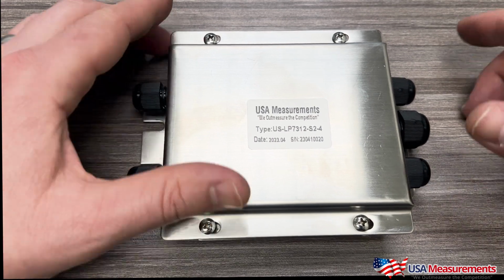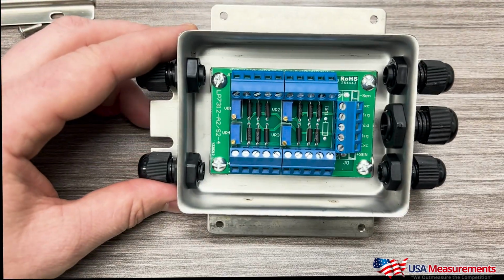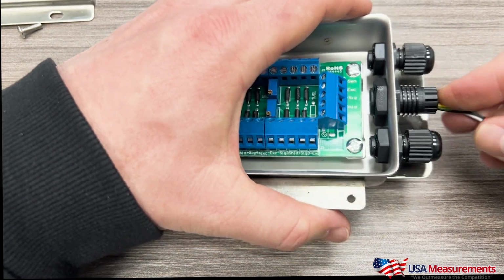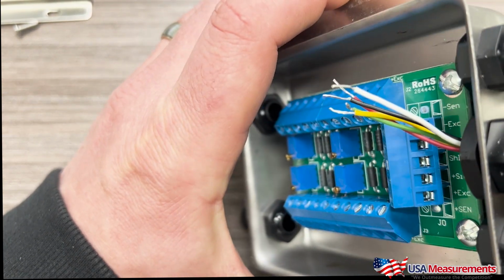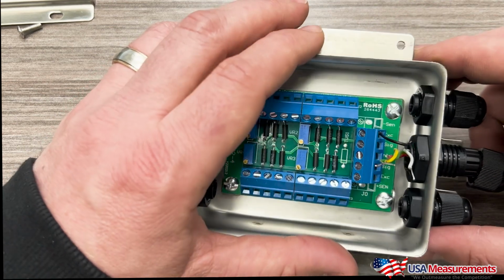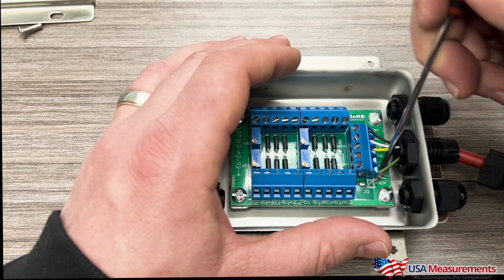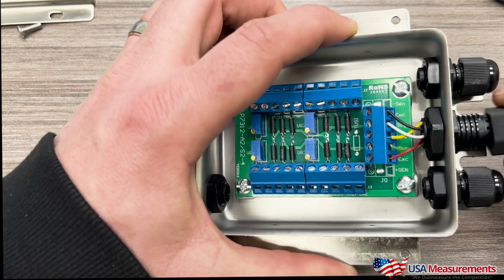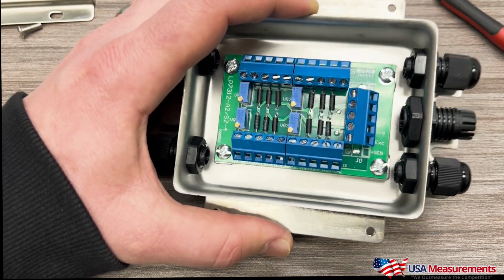Junction Box Wiring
In this video, Fred from USA Measurements demonstrates how to install a cable into a stainless steel junction box. He covers the process for wiring load cells in a four-way junction box, which also comes in mild steel and plastic options with varying capacities. Fred starts by removing the screws to access the terminal block, then explains how to feed the cable through the central hole and connect it to the appropriate terminals for excitation, signal, and shield wires. He provides a step-by-step guide on loosening, inserting, and tightening the wires, and finishes with a demonstration of using the locking mechanism to secure the cable. The video concludes with instructions on how to remove a cable if needed.